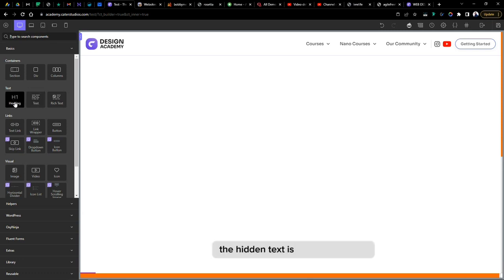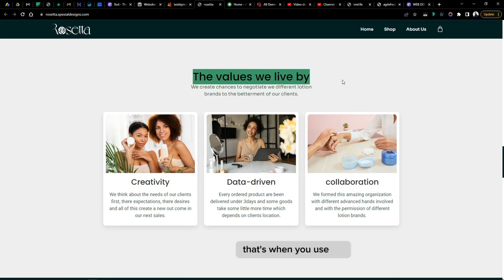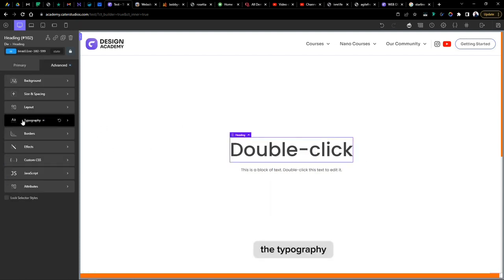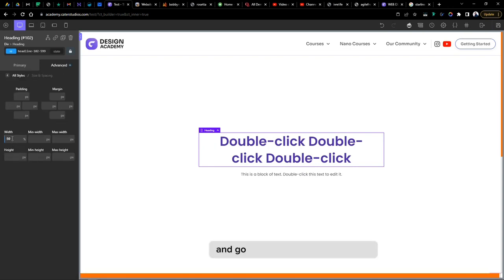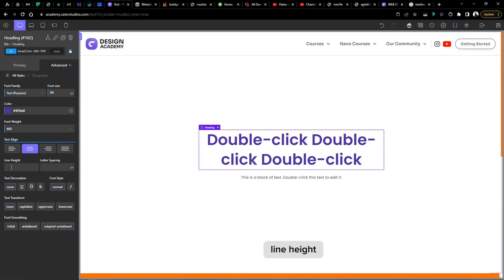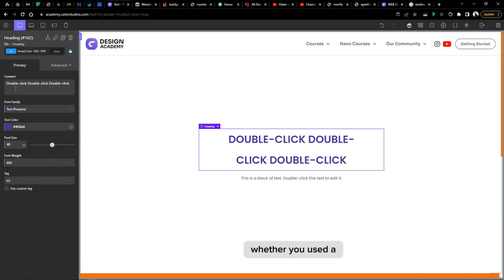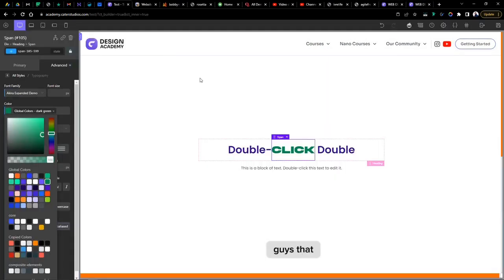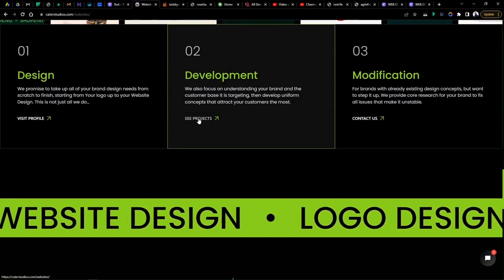typography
To see more website projects We have completed Here:
zaap.bio/CaterGraphix